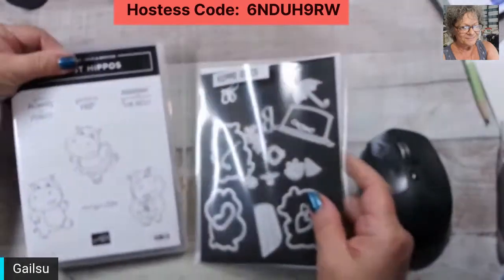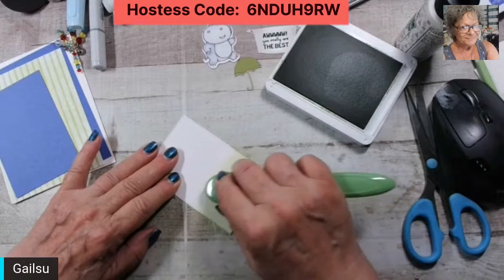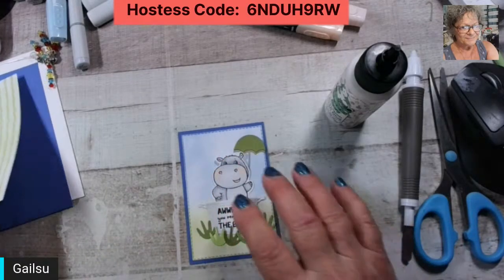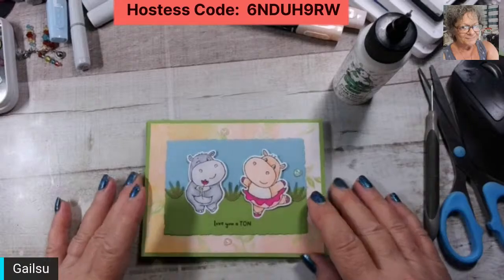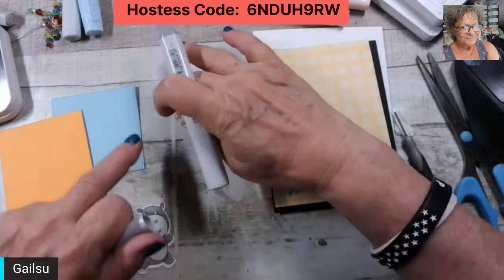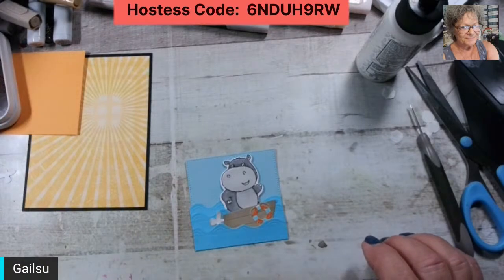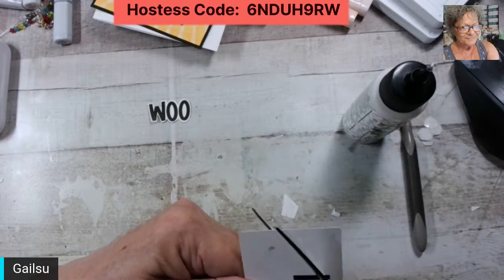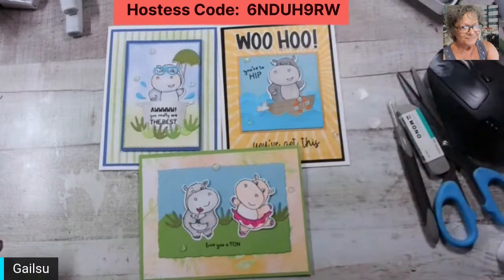Hippest Hippos, Stampin' Up! Sale-a-bration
How fun to earn this cute set during Sale-a-bration which starts July 1st.  Come see a little preview of this set.

Card #1
Orchid Oasis CS – 4 x 5 ¼
Tea Boutique DSP – 3 x 5
Orchid Oasis CS – 2 ¾  x 4 3/8
Basic White CS – Cut with Stitched Rectangle approx.. 2 5/8 x 4
Inks: Old Olive, Orchid Oasis, Black

Card #2
Granny Apple Green CS – 5 ½ x 8 ½ scored at 4 ¼
Rings of Love DSP – 4 x 5 ¼
Basic White CS – 4 x 5 ¼ for inside of card
Balmy Blue CS – Cut with Deckle Rectangles
Granny Apple Green – Cut with Deckle Rectangles
Old Olive scraps for grass

Card #3
Basic Black CS – 4 x 5 ¼
Gingham Cottage DSP – 3 ¾ x 5
Mango Melody CS – 2 15/16 x 2 15/16
Balmy Blue CS – Cut with Large Square from Stylish Shapes approx.  2 ¾ x 2 ¾
Tahitian Tide CS - Cut with Large Square from Stylish Shapes approx.  2 ¾ x 2 ¾
Amazing Phrasing stamp set for other sentiments
Inks: Black, Daffodil Delight